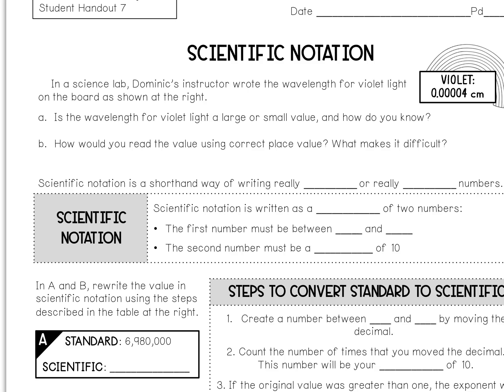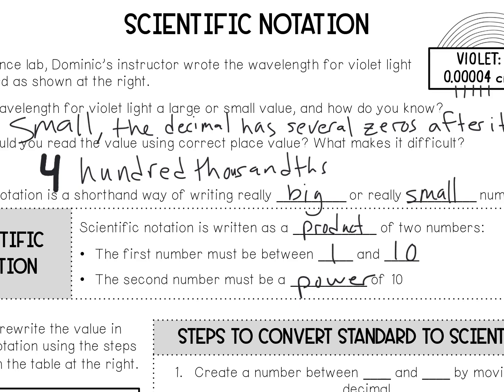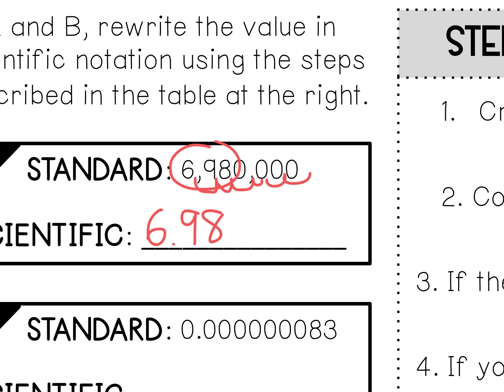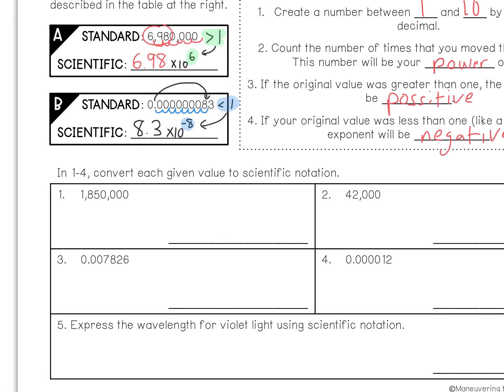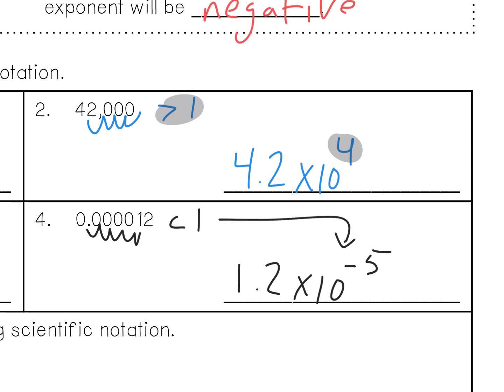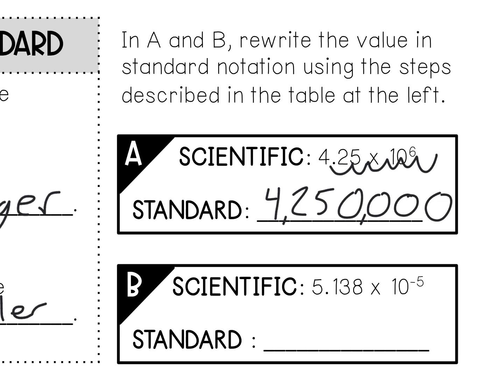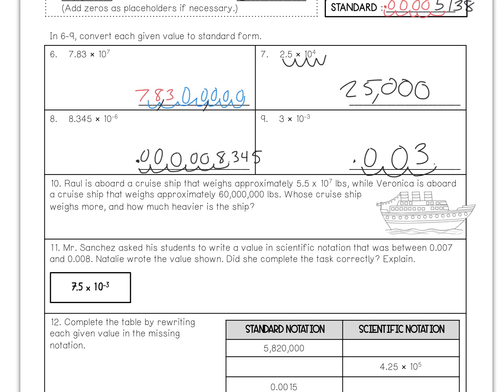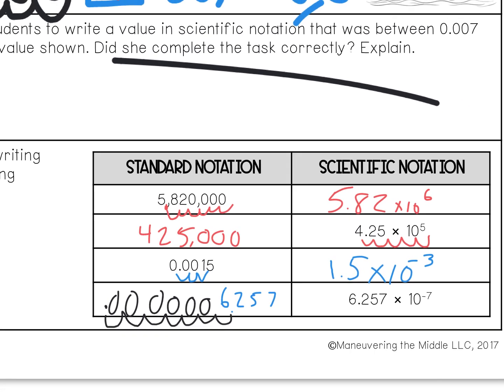8-16-23 Scientific Notation